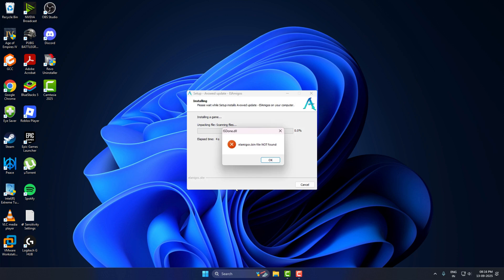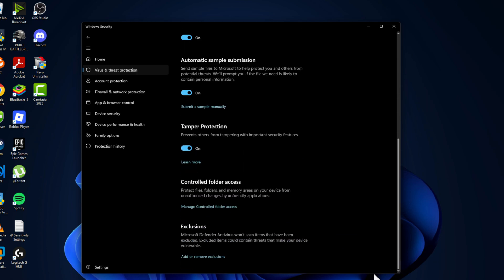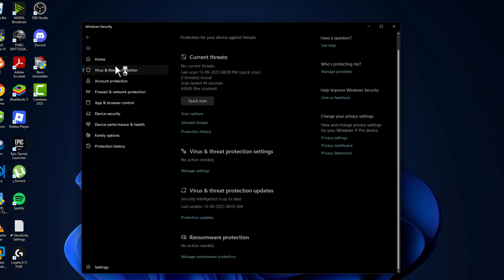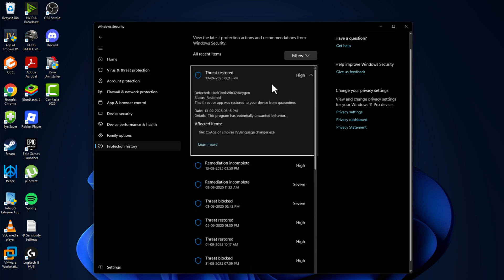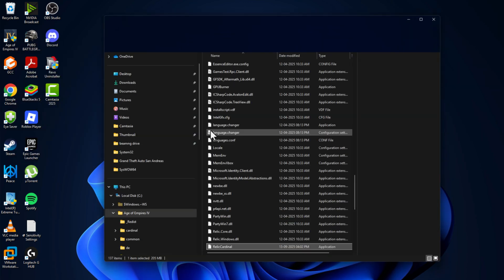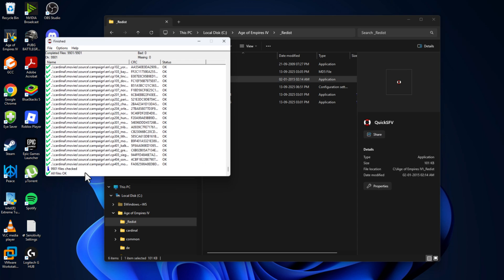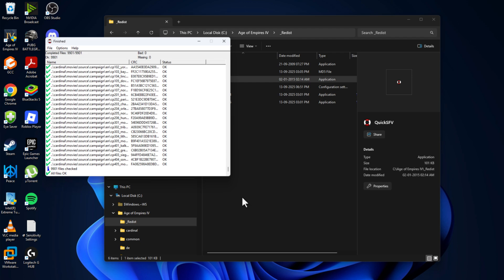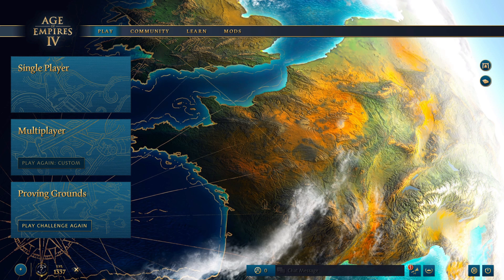elamigos.bin not found? Fix missing .bin files safely (2025)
Are you getting the elamigos.bin not found error or missing .bin files while installing an ElAmigos game (2025)? Don’t worry! In this video, I’ll guide you through the safe and working methods to fix missing .bin files and complete your installation without errors. Follow these steps carefully to get your game installed and running smoothly on Windows in 2025!